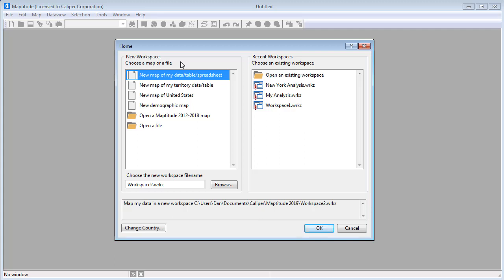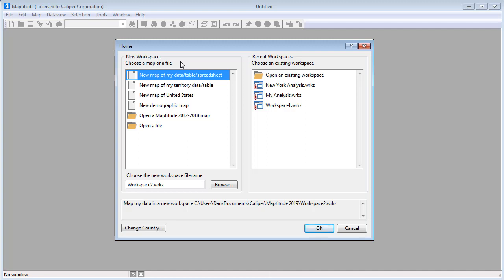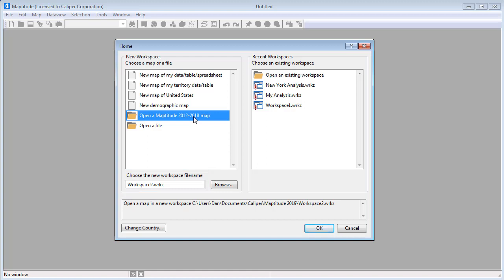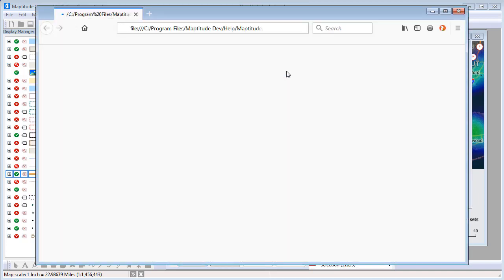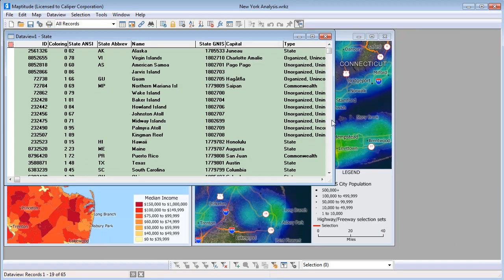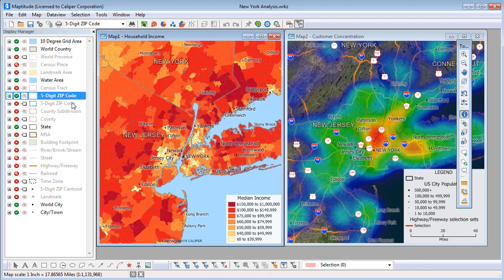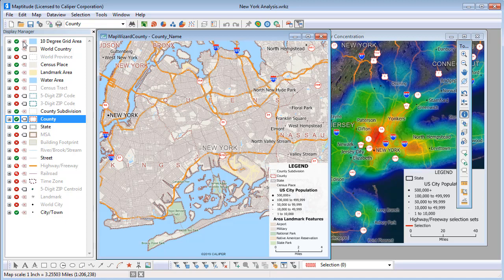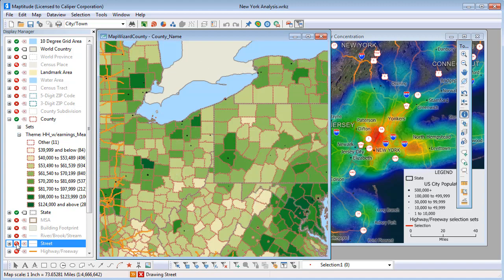Maptitude 2019: Maptitude Basics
0:00-0:17 Intro
0:17-1:00 Maptitude 2019 workspaces
1:00-2:07 Creating new workspace
2:07-2:21 Opening a workspace
2:21-2:37 Menus/windows/toolbars
2:37-3:19 Tool tips and help
3:19-3:44 Context sensitive menus
3:44-4:05 Display Manager
4:05-4:32 Dataviews
4:32-5:25 Working Layer
5:25-6:13 Adding maps to a workspace
6:13-7:25 Misc tips: filtering a drop-down list/scroll wheel/Esc to cancel